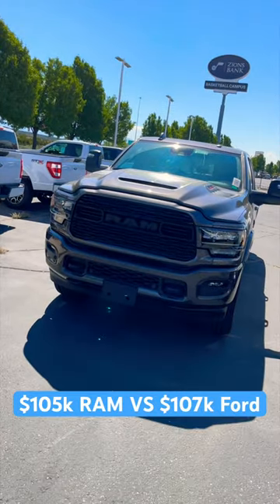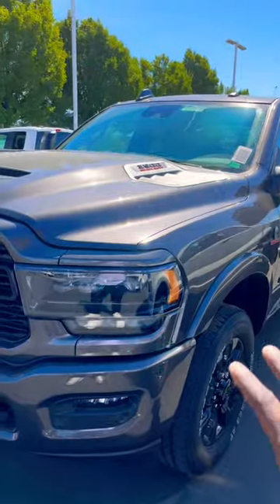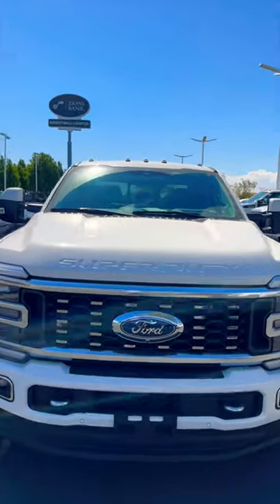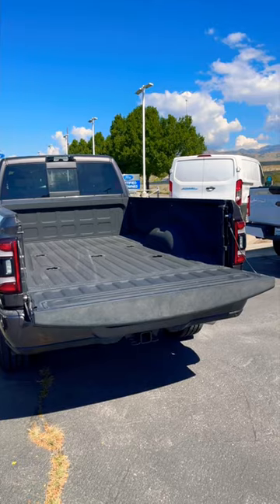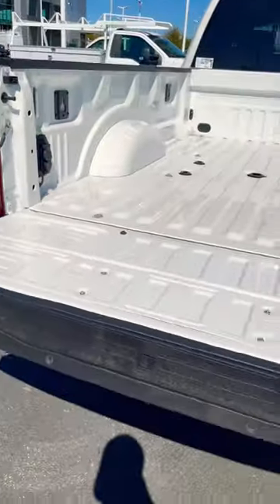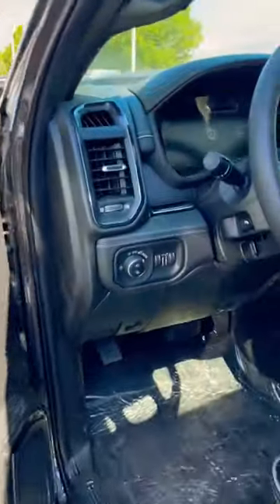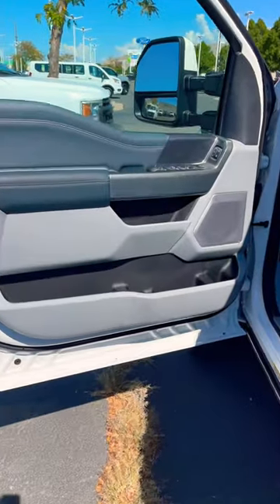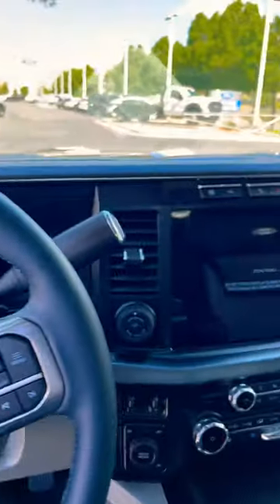FORD SUPER DUTY LIMITED VS RAM HEAVY DUTY LIMITED! $212k In Trucks!!!!